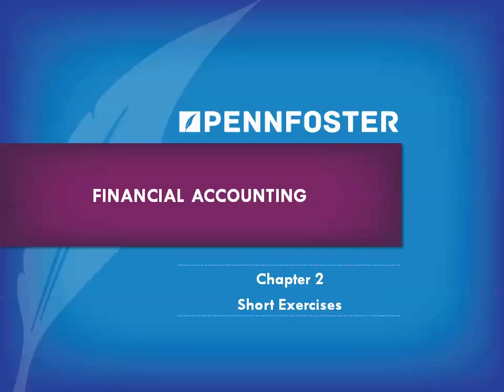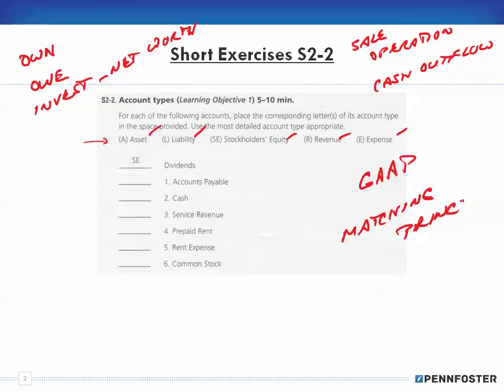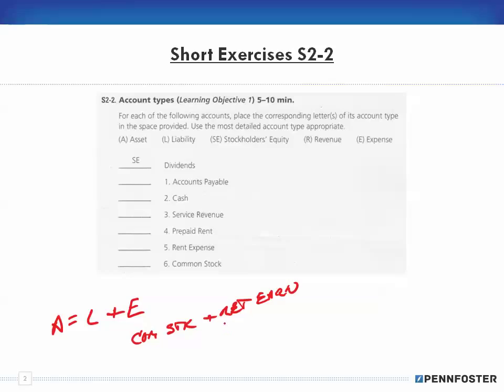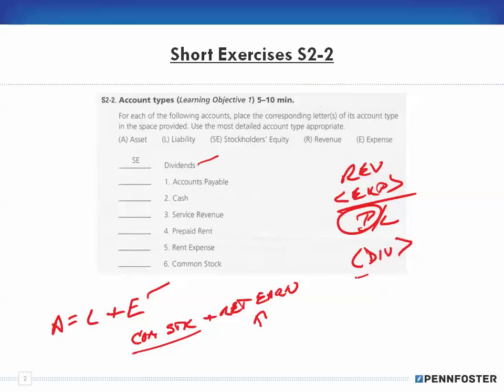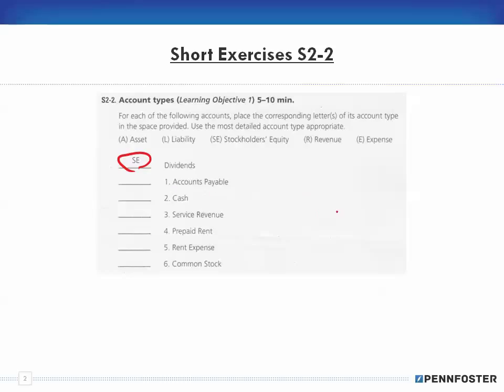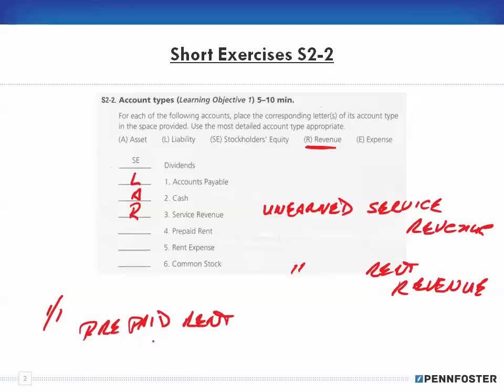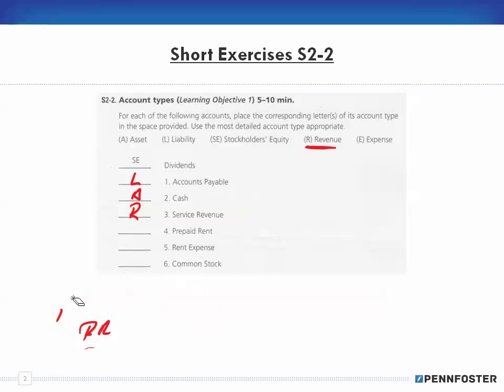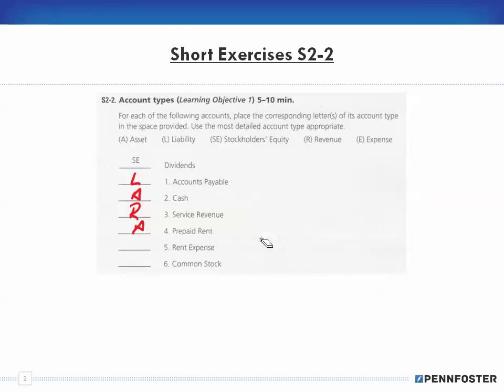Financial Accounting Ch 2 Short Exercises S2 2